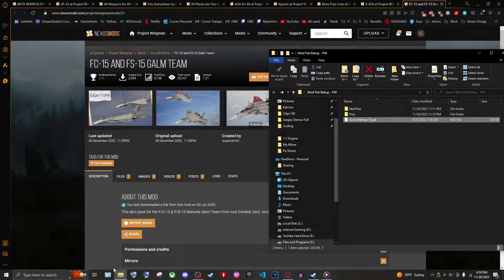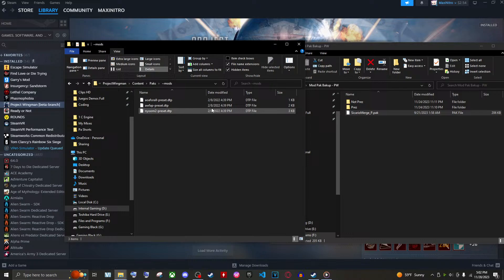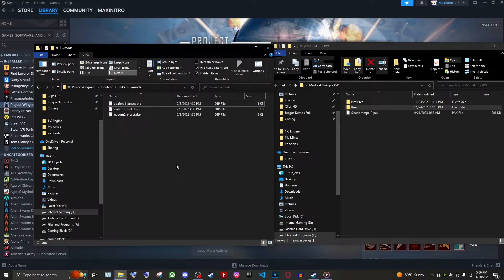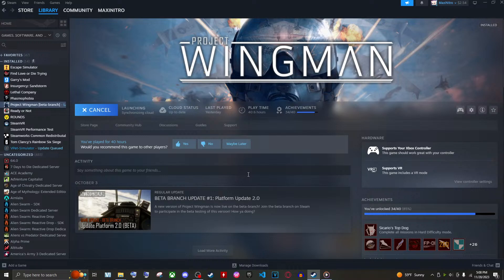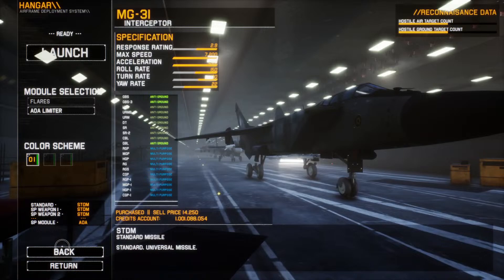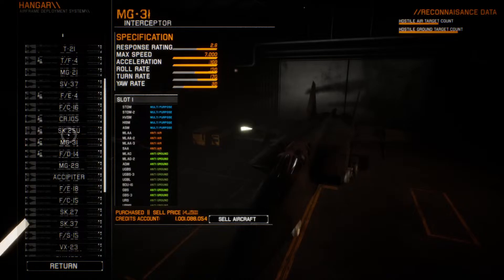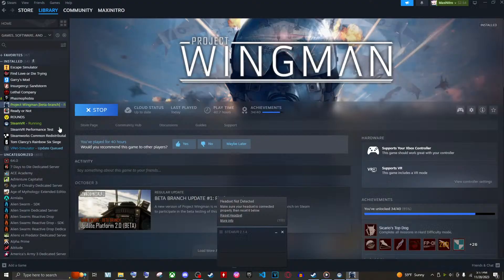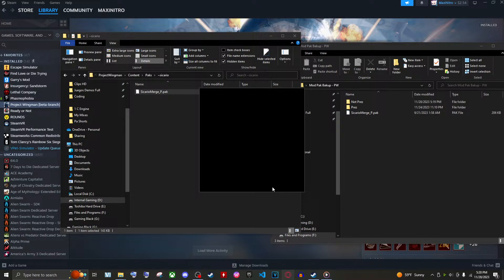Having Issues Modding Project Wingman 2.0 Beta-branch!? This MIGHT help!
I hope this helps you or that at least works for you. If you have any questions let me know, but be aware I might not be able to help!